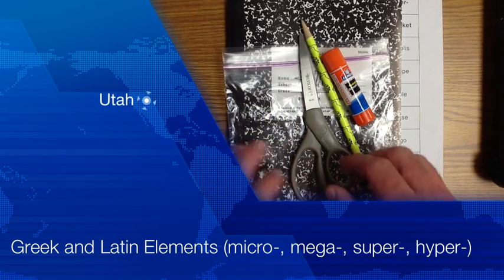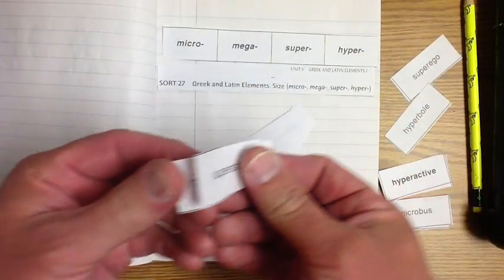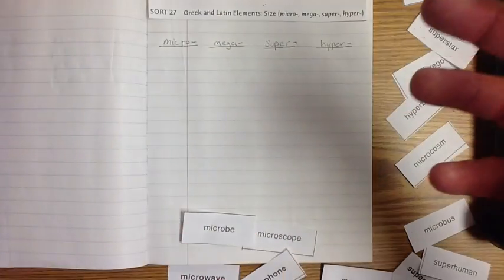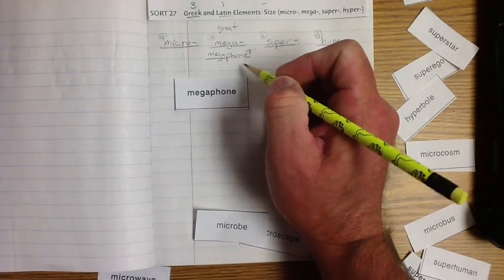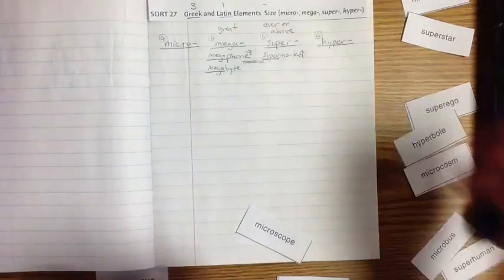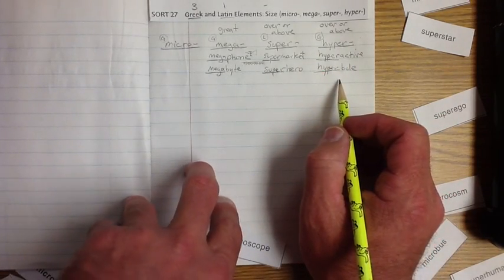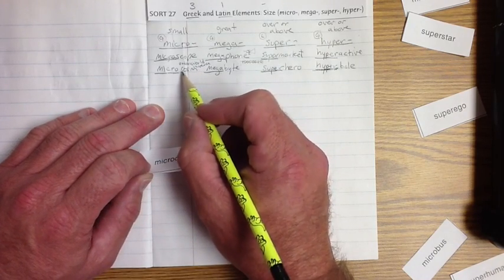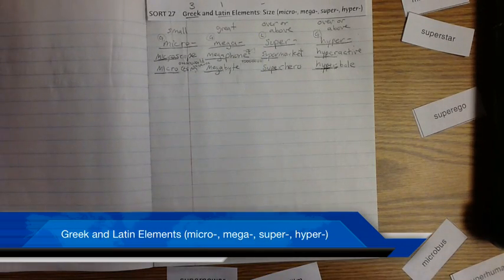DV27 Greek and Latin Elements (micro-, mega-, super-, hyper-)